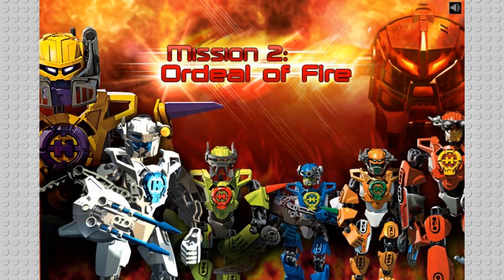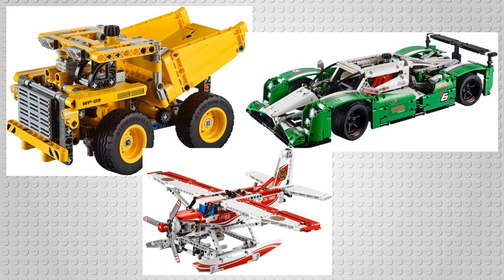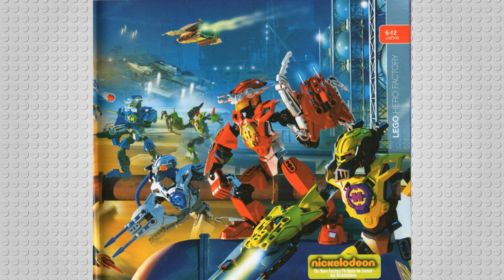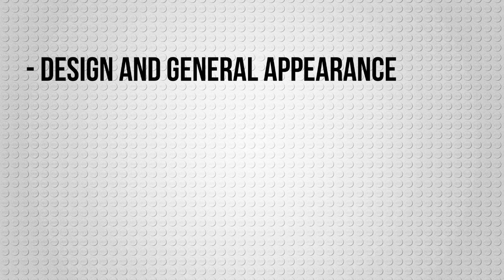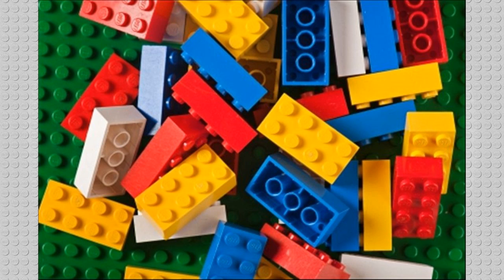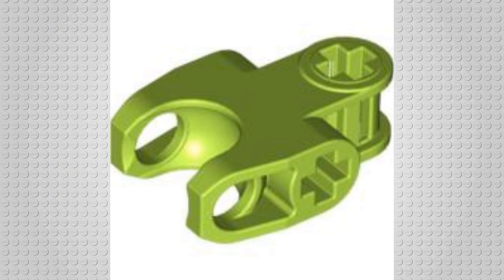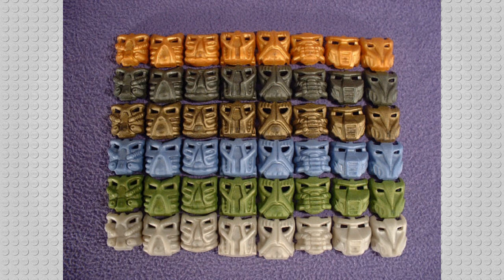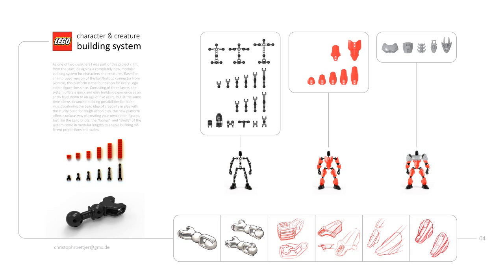Eljay's Recap Review: G1 Bionicle vs CCBS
This week, Eljay pits building system against building system. Find out which wins!